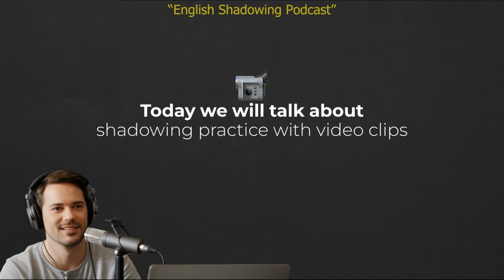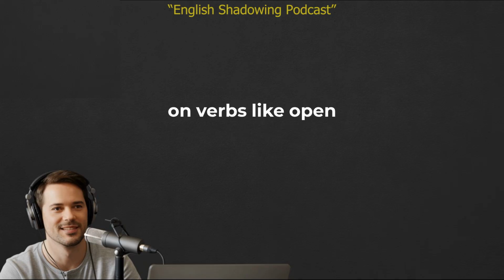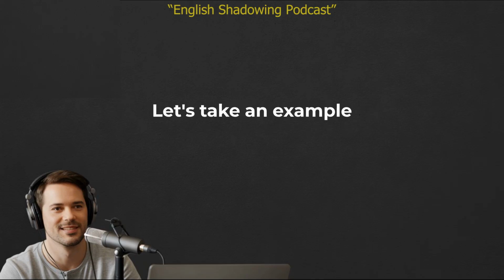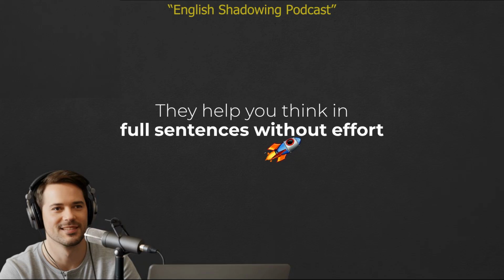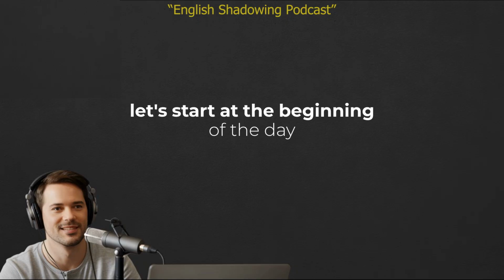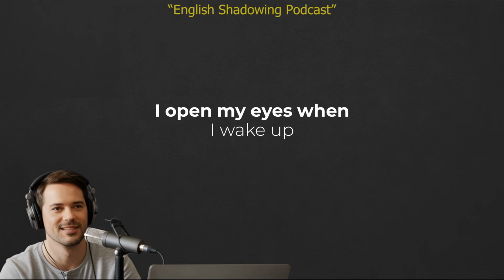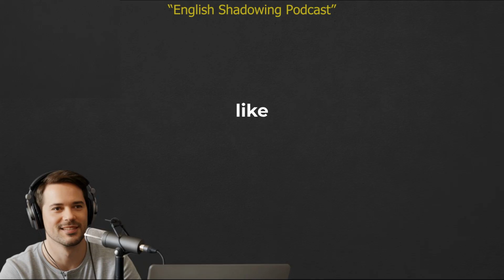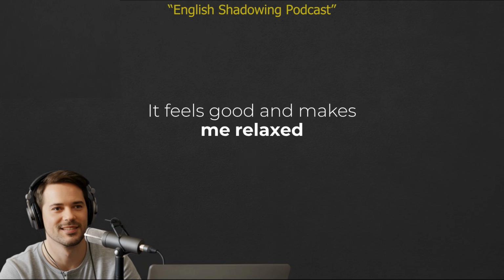Why You Understand English But Can't Speak? | Slow English for Fluency & Shadowing | Easy Podcast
🗣️ Understand English but freeze when speaking? This slow English podcast explains why and fixes it with shadowing practice — boost A1-A2 fluency easily!
Welcome to English Shadowing Podcast — your beginner-friendly space for slow, natural English learning. Join host Alex as we tackle "Why You Understand English But Can't Speak" with reasons, solutions, and interactive shadowing to overcome speaking barriers.
We speak slowly and clearly so you can: ✅ Discover common reasons (fear, lack of practice, translation habits) ✅ Shadow phrases to bridge understanding to speaking ✅ Learn tips to think and speak naturally without stress ✅ Get homework for daily fluency building
Whether you're shy in conversations or stuck translating, these ideas will help you speak confidently!
Perfect for: ✔️ A1-A2 beginners frustrated with speaking ✔️ Learners in Iran, India, Vietnam, Brazil, Turkey, and globally ✔️ Students overcoming language barriers ✔️ Self-learners wanting real fluency fixes ✔️ Anyone improving with slow shadowing
🗣️ Overcome your speaking block with Alex! 📚 Turn understanding into fluent speaking. 🎧 Practice these fixes daily!
Free worksheet in comments. Watch our last episode on Think in English: [insert link].